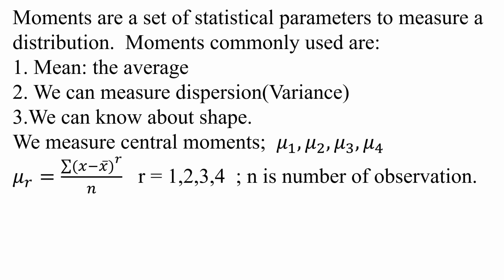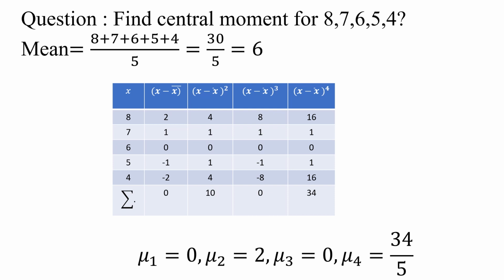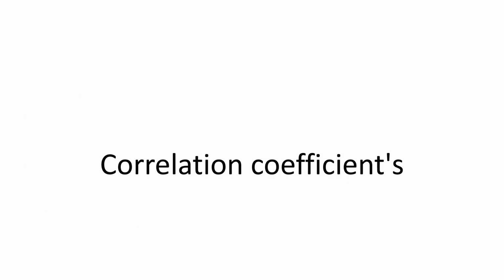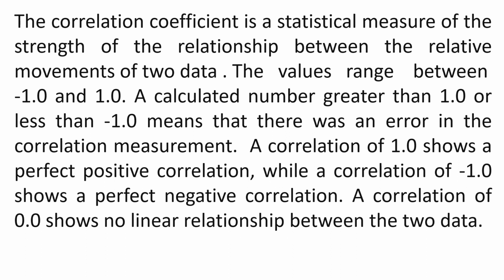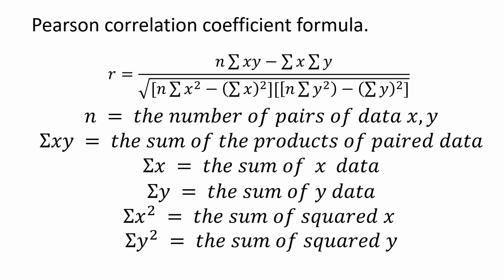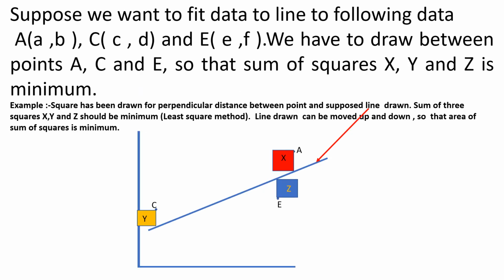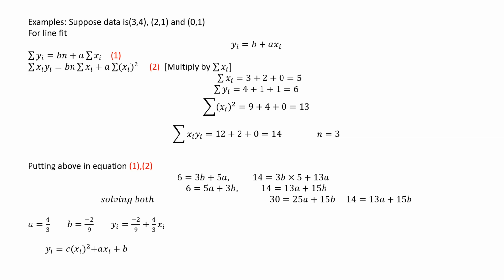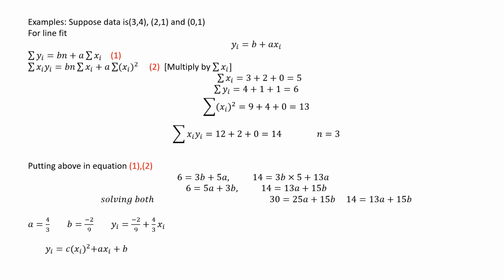Moments, correlation coefficients , least square fitting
SLIET
Longowal